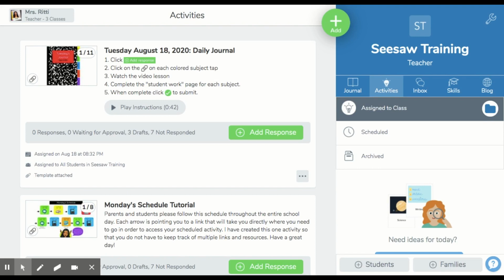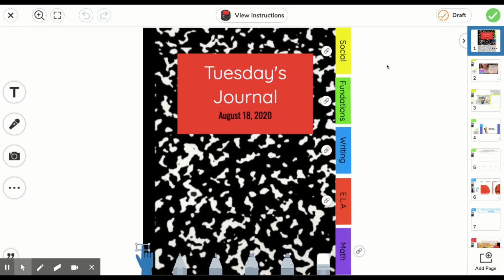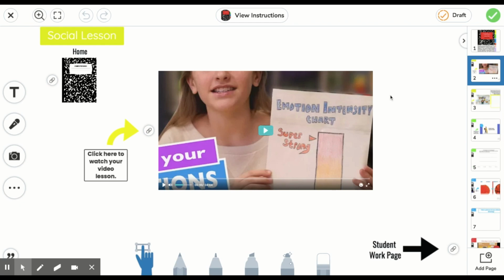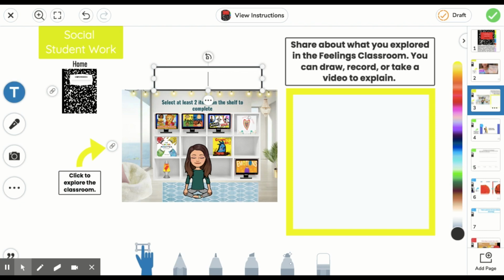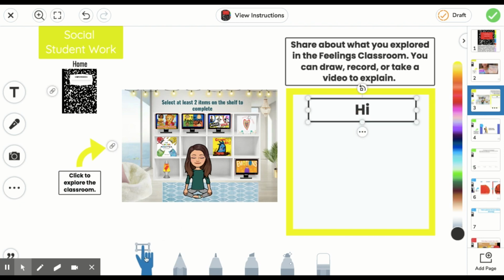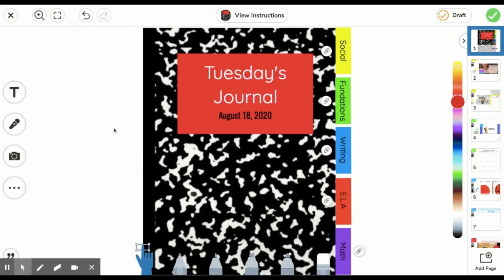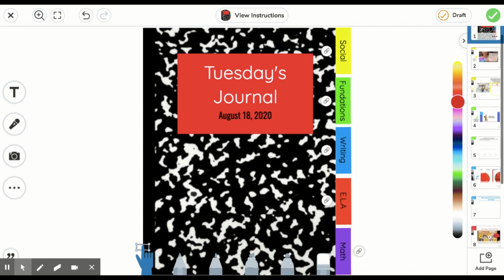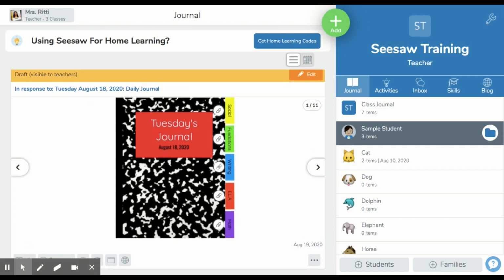Seesaw Student Tutorial - Daily Journal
This video will walk students through how to complete their Seesaw Daily Journal. This video can be used to get students started on Seesaw.